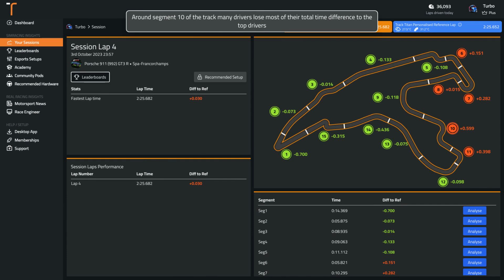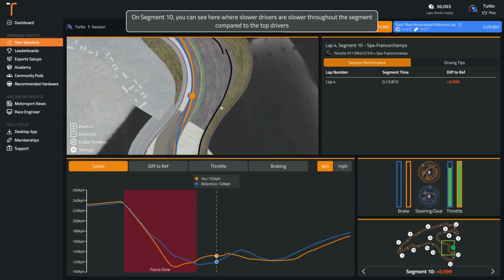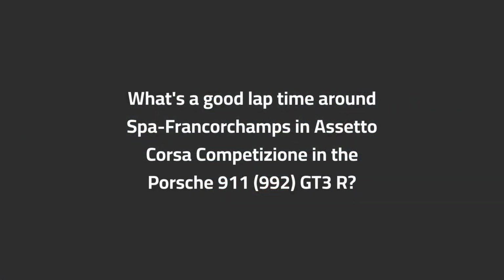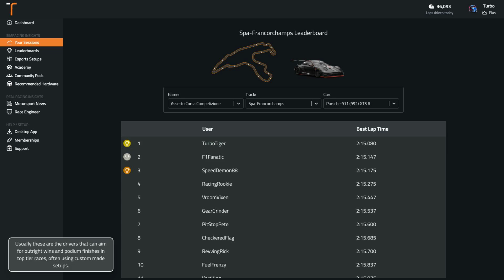ACC Spa-Francorchamps Porsche 911 (992) GT3 R (Light Rain) Track Guide (Hotlap + Telemetry)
Sign up with the code SPA-FRANCORCHAMPS2336 for 30 days of unlimited AI driving tips

Delve into the Spa-Francorchamps circuit on ACC driving the Porsche 911 (992) GT3 R, as we discuss the iconic circuit and how you can master it.
See our in-depth written guide for Spa-Francorchamps in the Porsche 911 (992) GT3 R in ACC

See where most people lose time time around Spa-Francorchamps in the Porsche 911 (992) GT3 R in ACC

Track: Spa-Francorchamps
Car: Porsche 911 (992) GT3 R
Game: Assetto Corsa Competizione
Weather: Light Rain

00:00 Onboard Hot Lap
02:26 Analysis of Common Mistakes
03:06 Braking and Key Points Guide
06:54 What's a good time around Spa-Francorchamps in the Porsche 911 (992) GT3 R in Assetto Corsa Competizione?